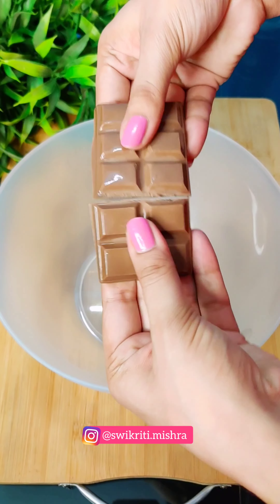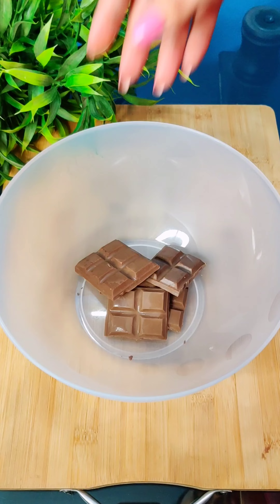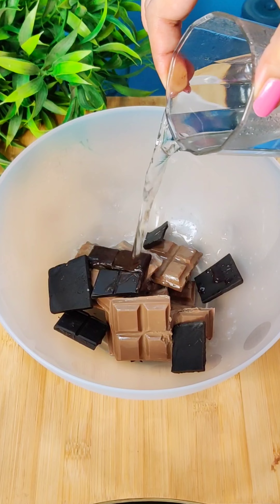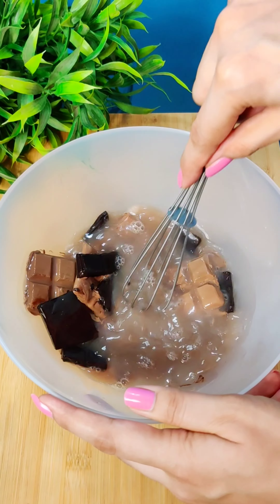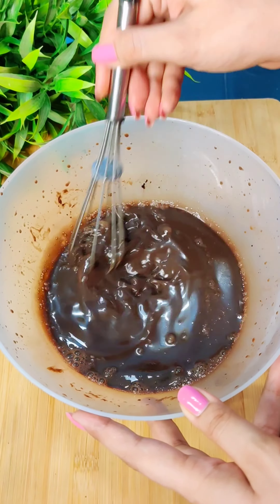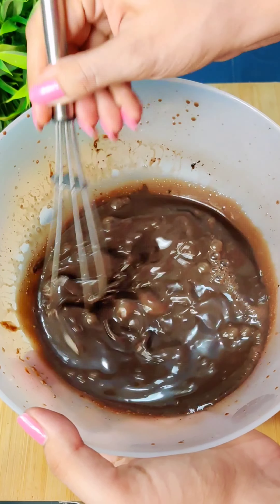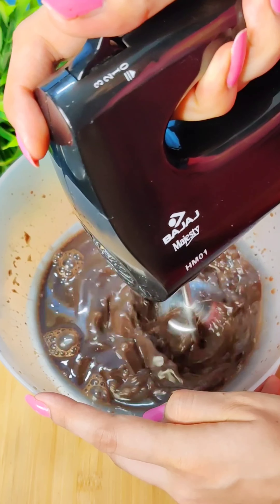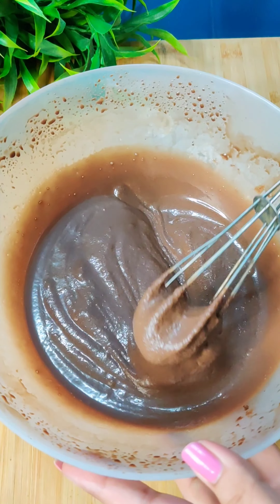WATER se CHOCOLATE Ice Cream🤯🤤 Best Hack Ever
Making Chocolate Mousse with water 🤯

@Jolly Gamer

xoxo
Anukriti & Swikriti